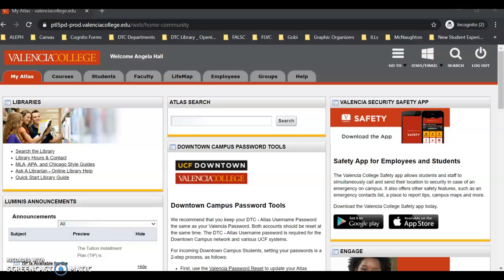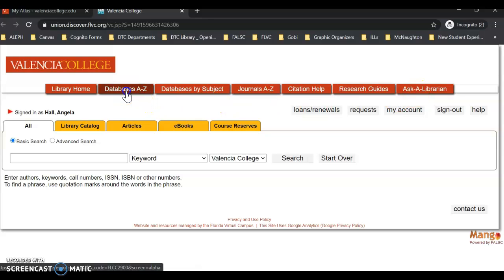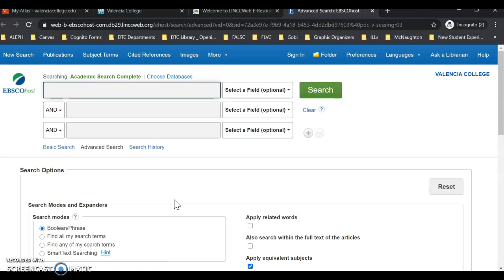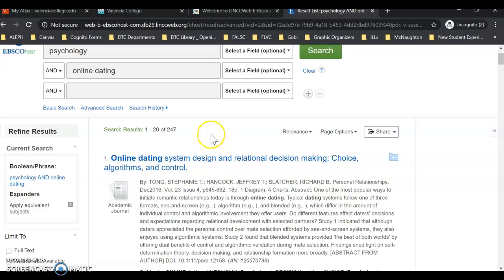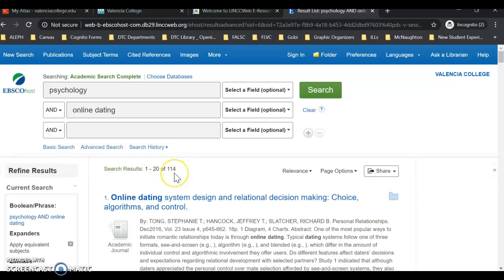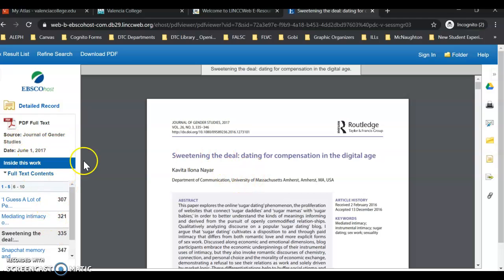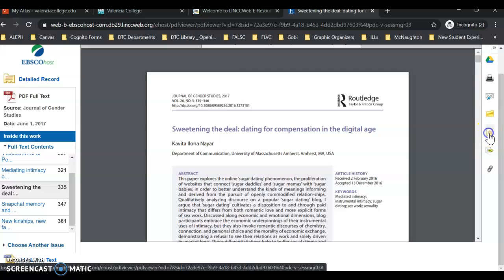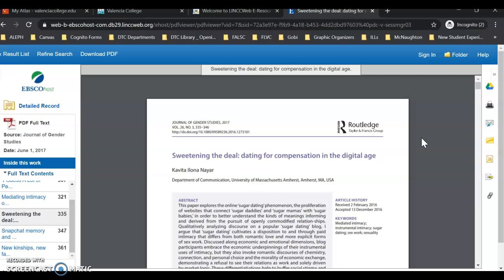Valencia College - Database Tutorial for IDH2911